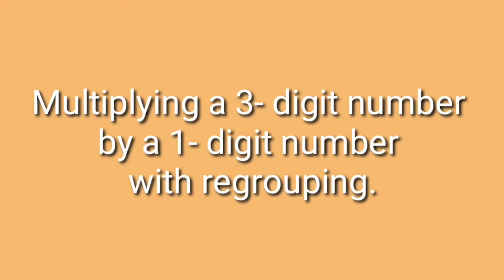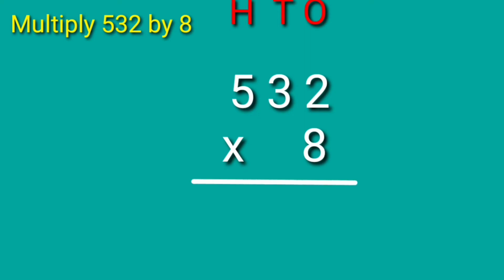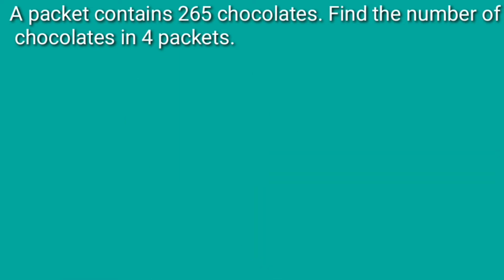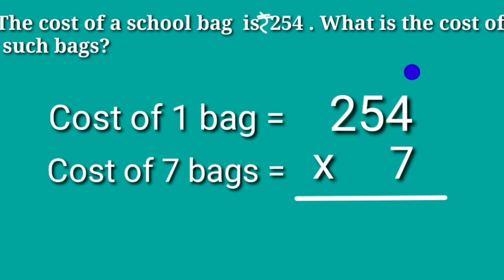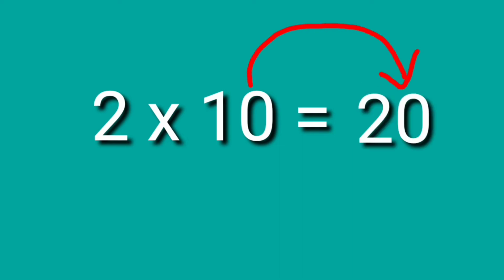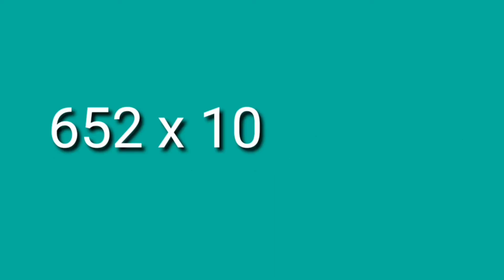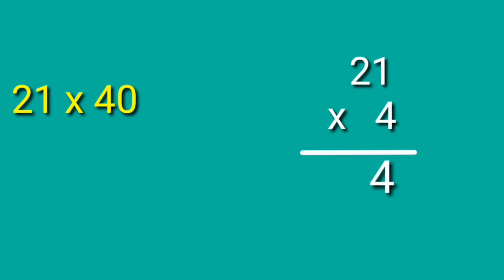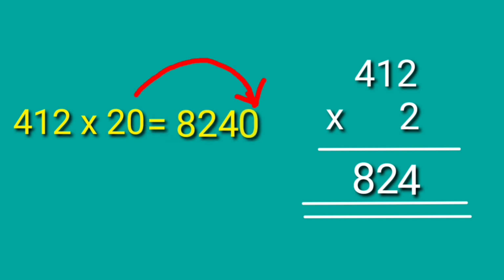class 3 mathematics Part 22(multiplication with regrouping